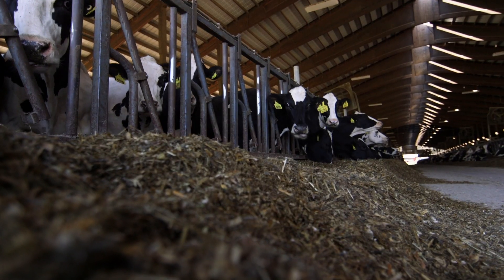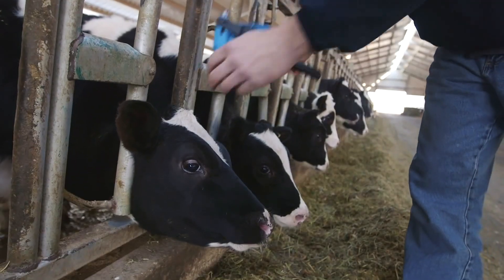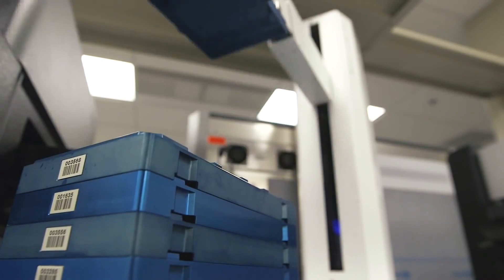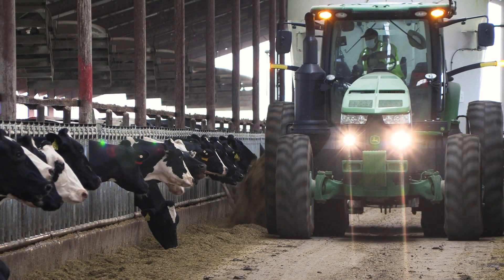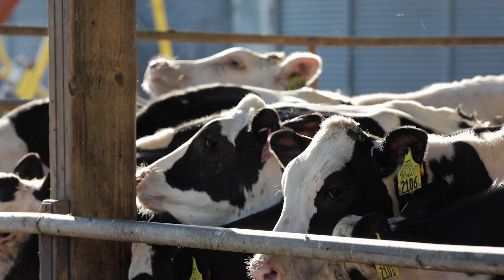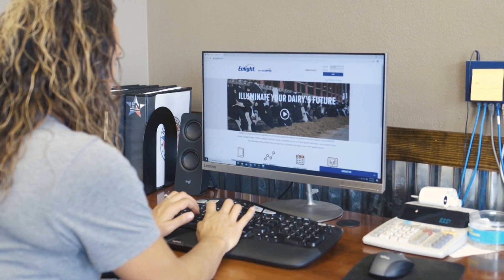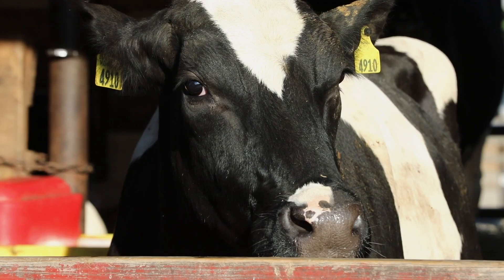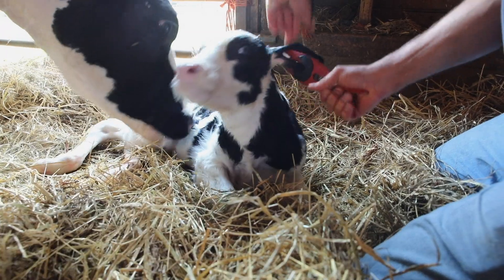What's Up at Holstein USA: Data is King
It’s no surprise. Data – and the knowledge it brings – is everything. And it is making positive impacts on all areas of agriculture. In this report, we learn how genomic technology paves the way for a healthier and more profitable future for the nation’s dairy herd.